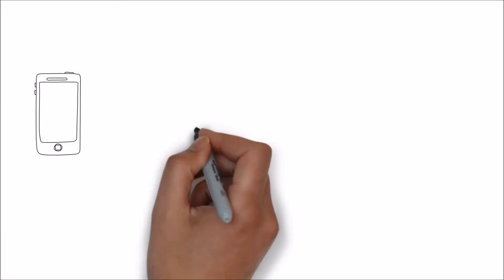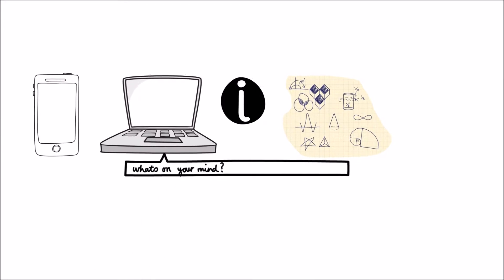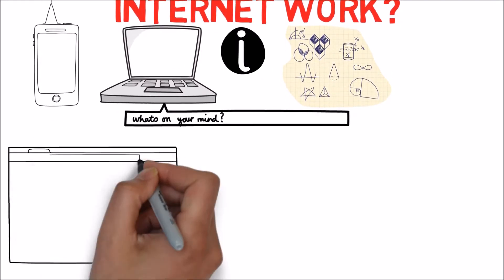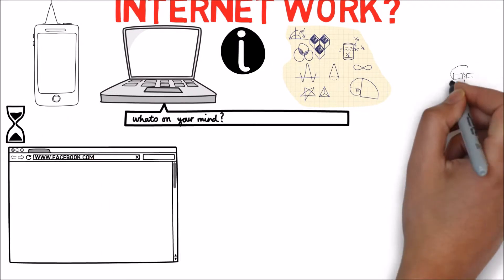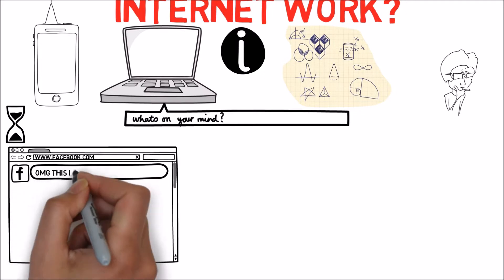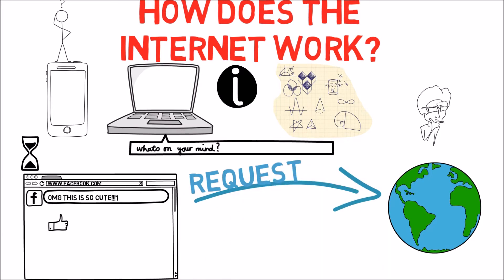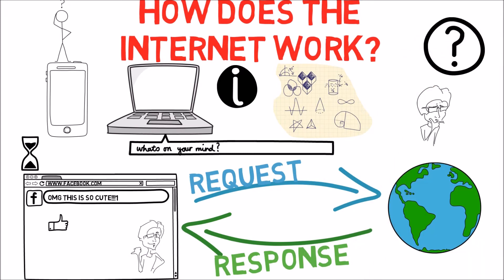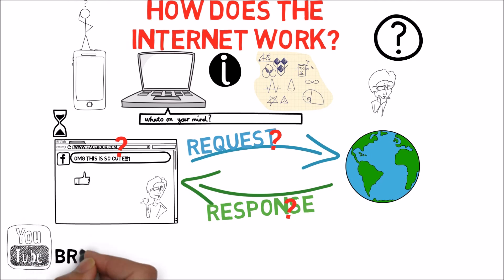1.1 - Intro - How does the internet work?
Introduction to this video series - how does the internet work?